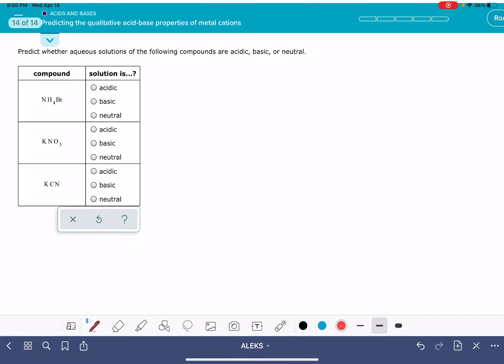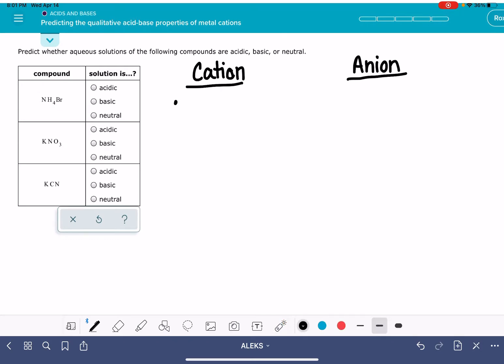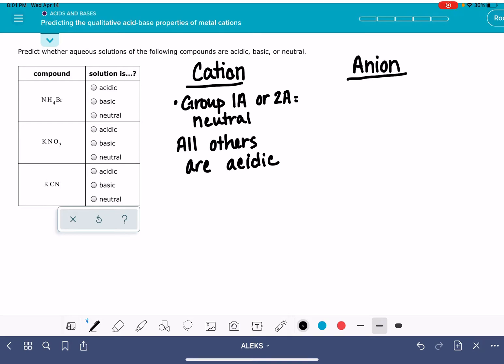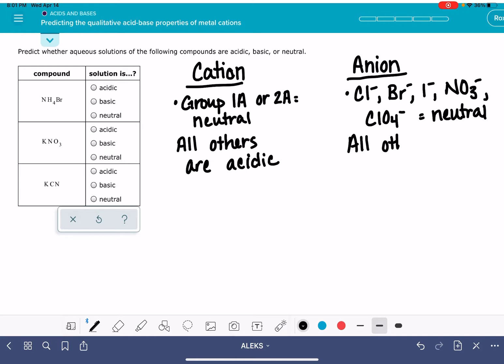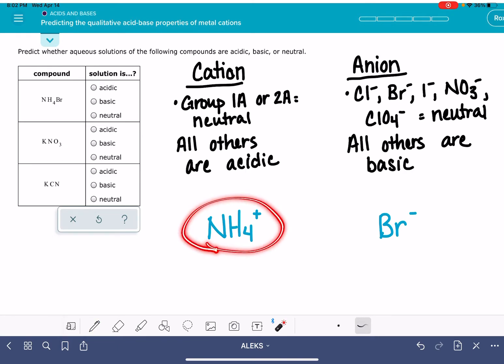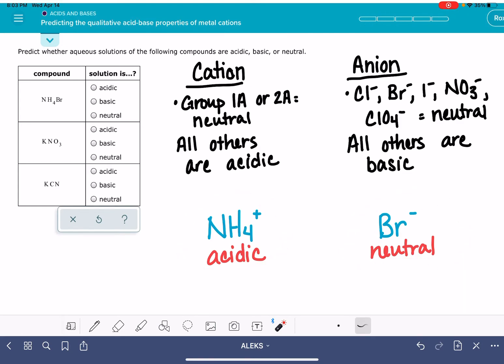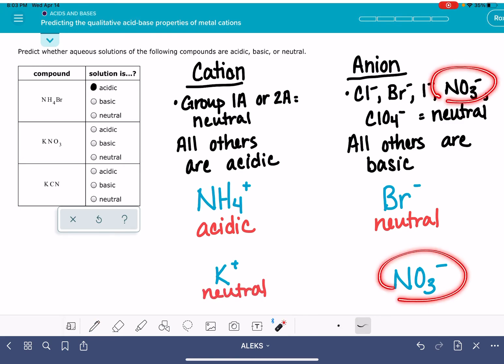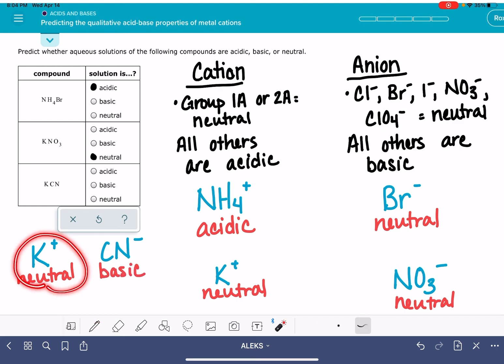ALEKS: Predicting the qualitative acid-base properties of metal cations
Predicting whether an ionic compound is acidic or basic.